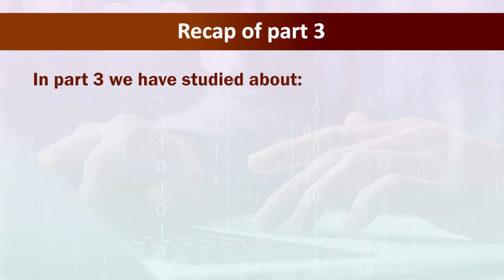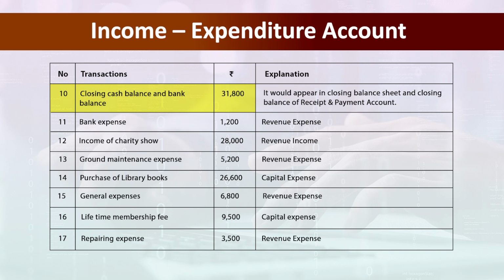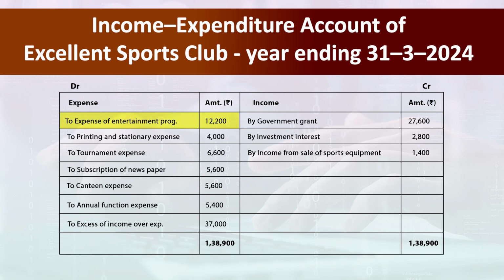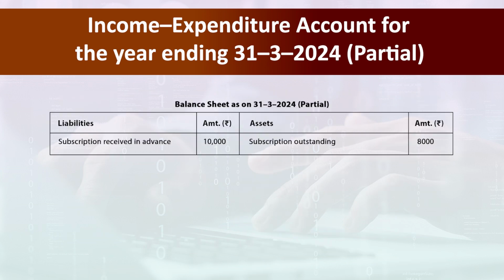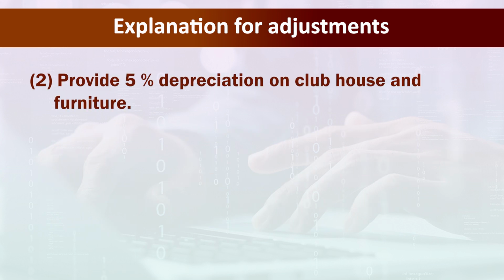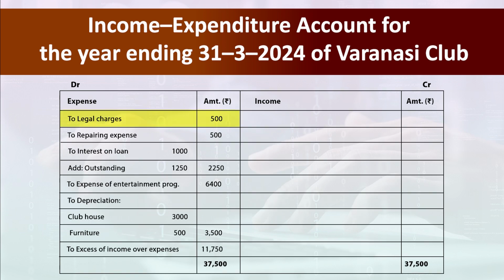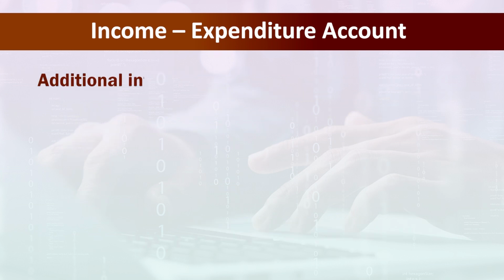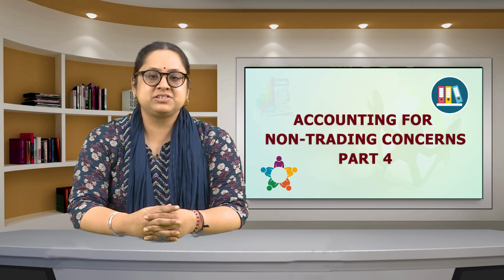Accounting for Non-Trading Concerns :Part-4